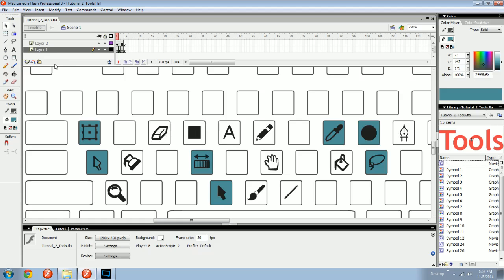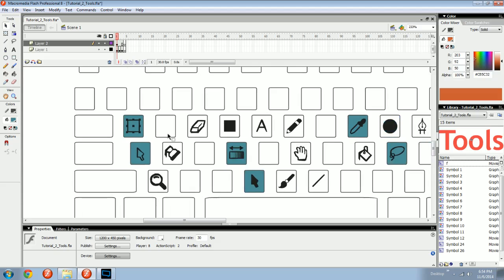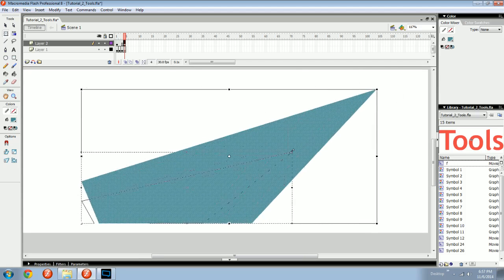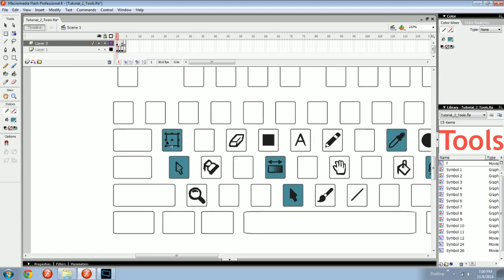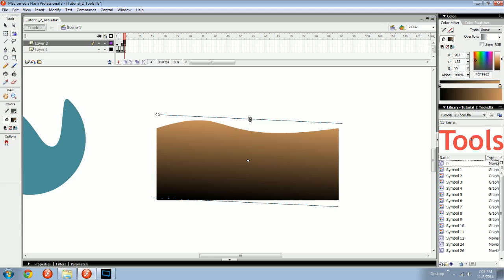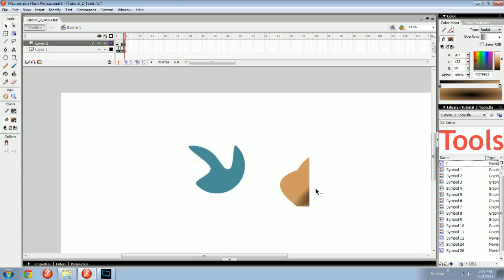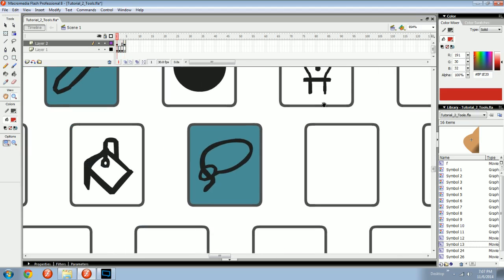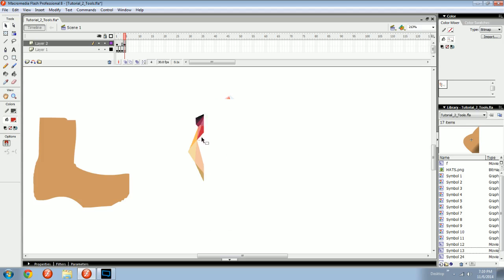Tools! Part 1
you gotta have your tools!